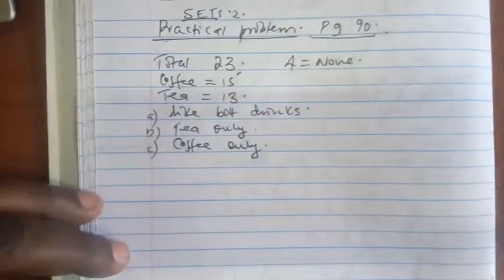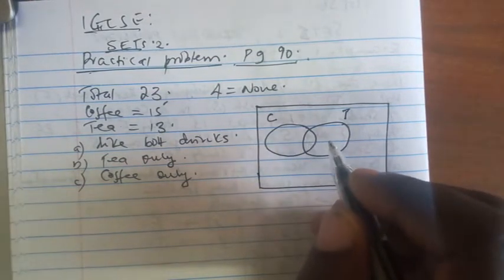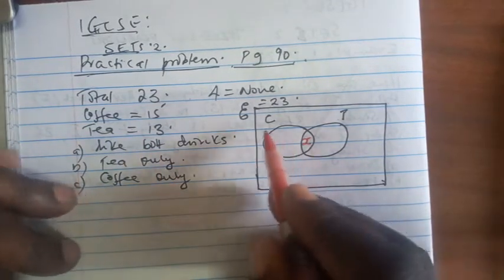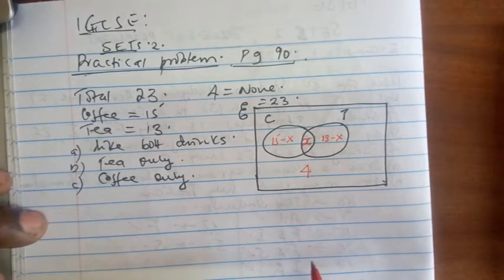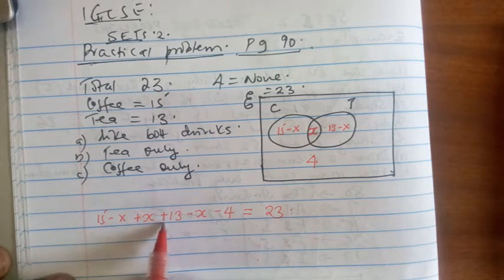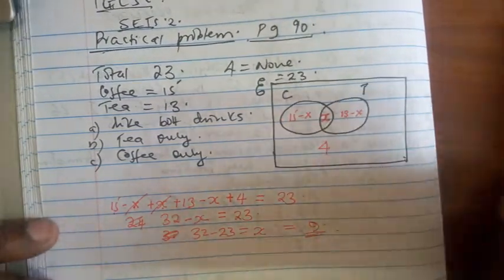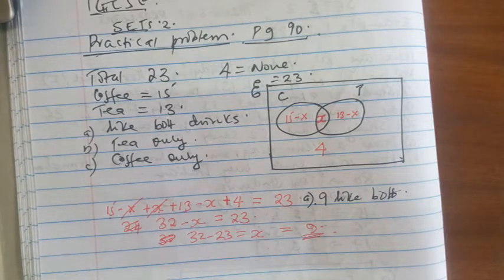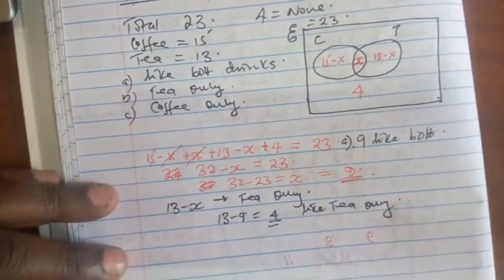Sets 2 Practical problems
IGCSE Sets 2 example 2 video 3